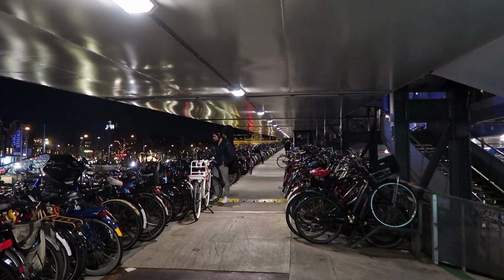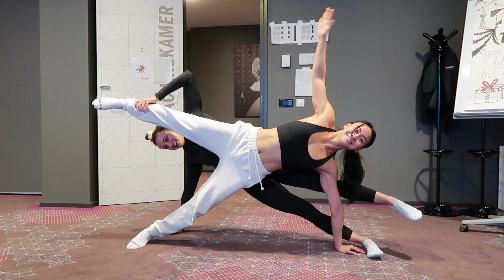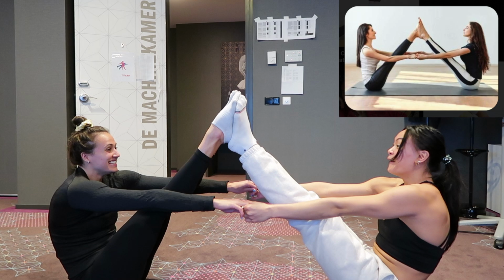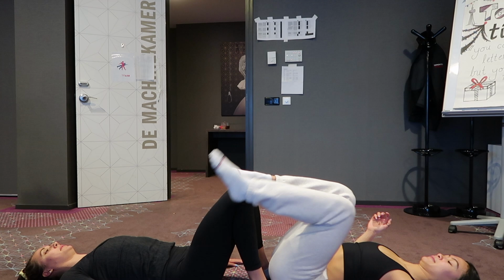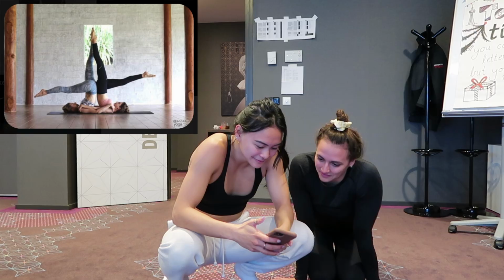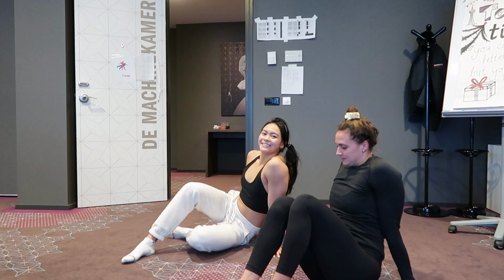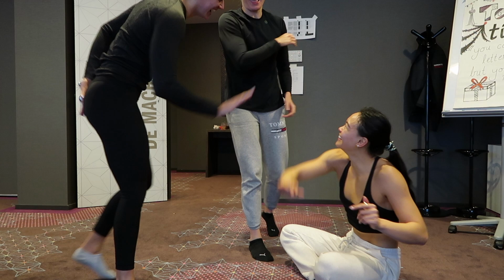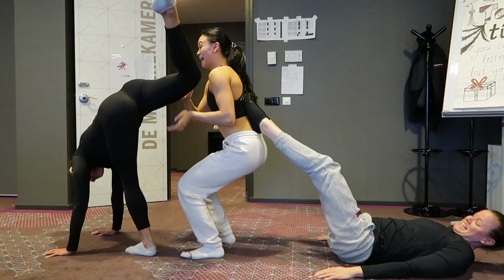Professional Swimmers try YOGA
Couples Yoga challenge with Olympic medallist KYLIE MASSE and Liechtenstein's GREATEST swimmer JULIA HASSLER.